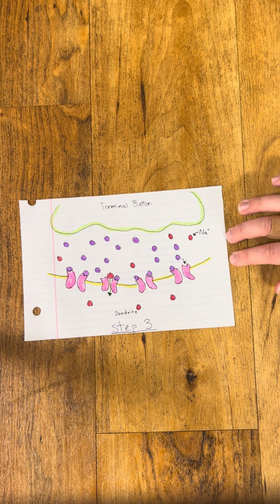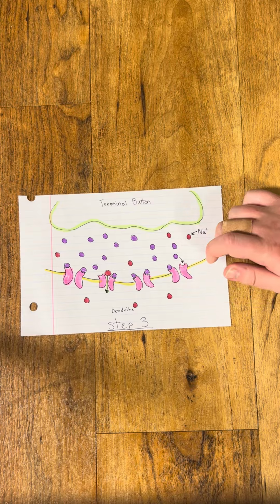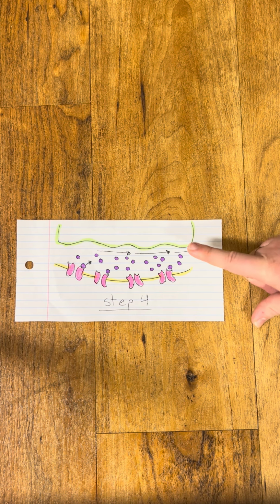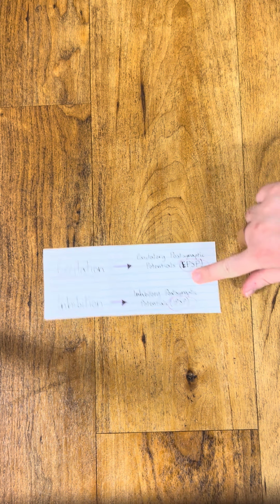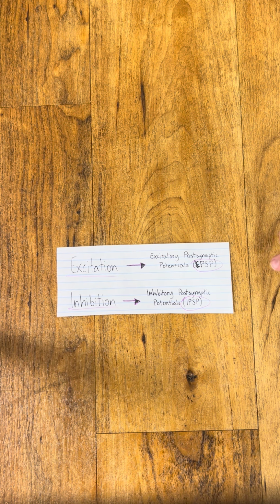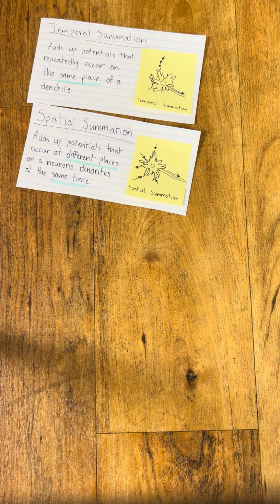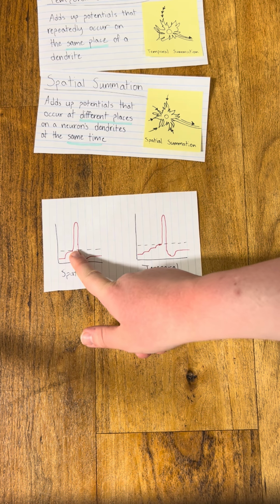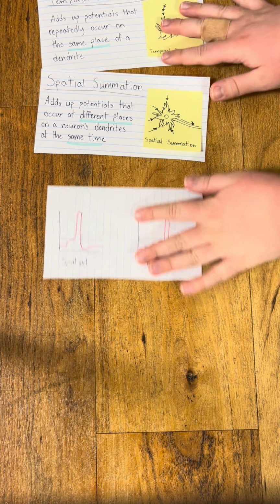Biological Psychology - Lab 3 Video Assignment